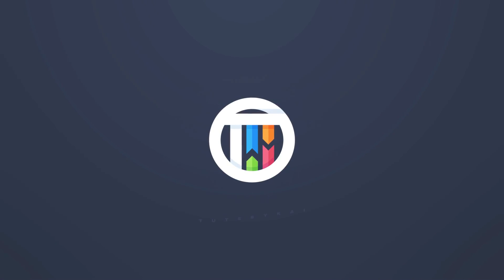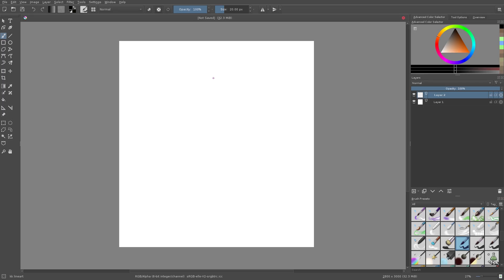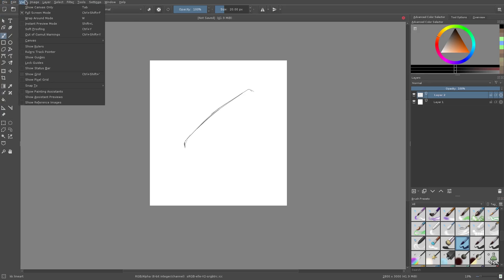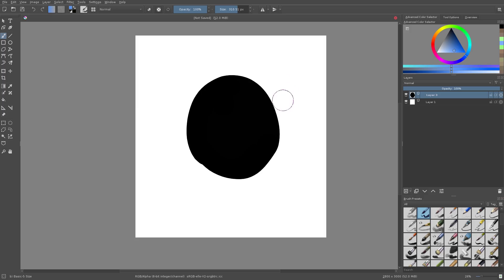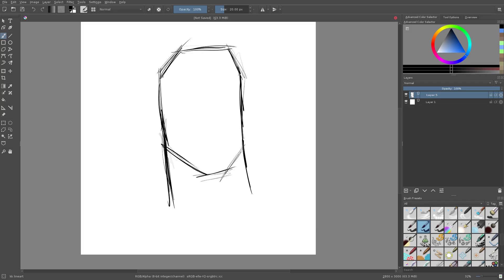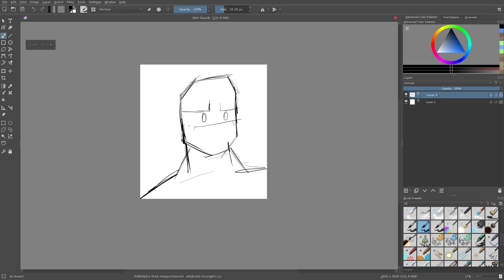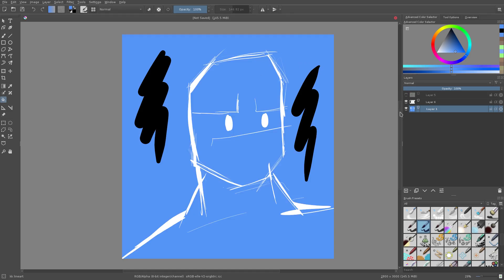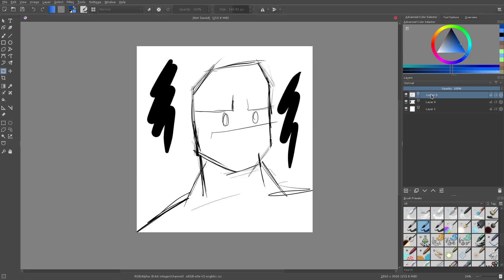A few TIPS to get you started with KRITA! (Best Painting Program!?)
Today, I share 7 or so tips with you, to help you get started painting in Krita!

My drawing tablet